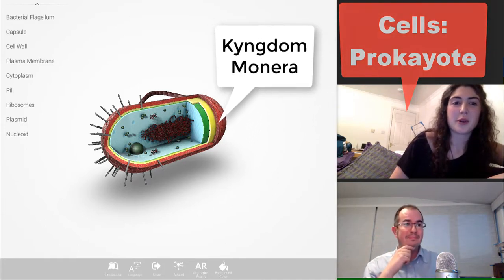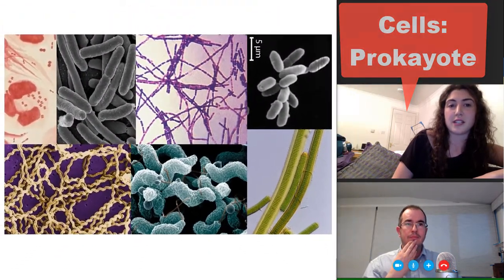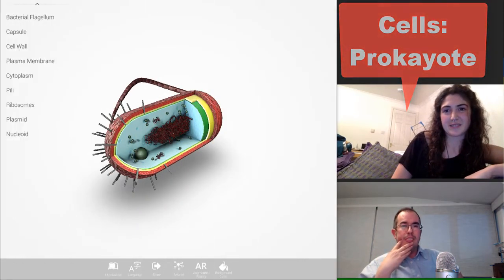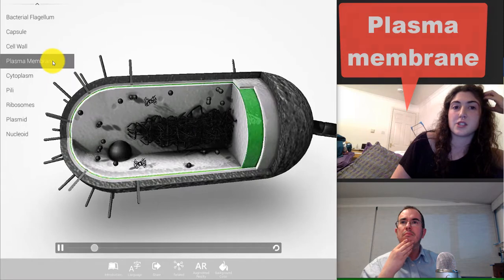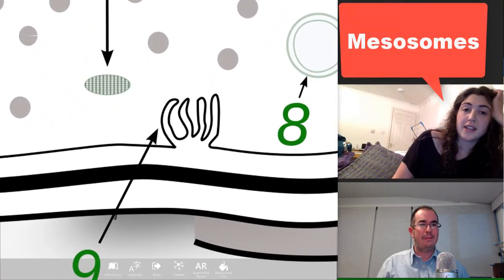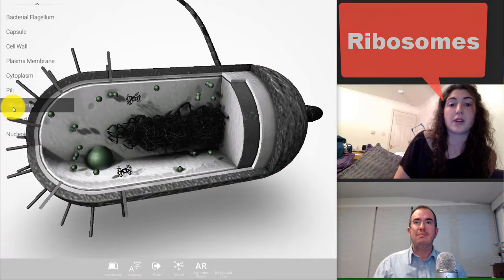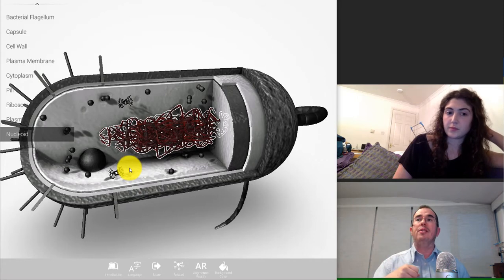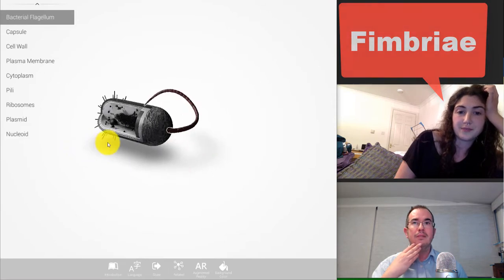The cell. A célula (II) . Células Procariotas. Prokaryotic cells. (Bioclip English- Galego)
Material creado para o ensino de bioloxía con alumnos bilingües en galego e inglés.
Descríbense as principais características das células procariotas.

Para optimizar a aprendizaxe  os vídeos DEBEN SER EMPREGADOS con material adicional no que o alumno debe debuxar modelos 3D, respostar cuestionarios, faver mapas conceptuais...
En breve teredes material aquí colgado. Se es profe e queres  contribuír, aínda que sexa cunha corrección ou consello, mándame unha mensaxe.
Xacobo de Toro Cacharrón é profesor de Bioloxía e Xeoloxía en ensino secundario.  Consellería de Educación  e Ordeación Universitaria da Xunta de Galicia.
Nina de Toro cursa o  3º curso de xenética na Universidade de Edimburgo e é bilingüe no emprego de inglés e galego.
Grazas a Lifeliqe por permitir o uso dos seus modelos 3D

Nivel :1º, 3º,  4º ESO   Level: k10- 12

Especial thanks to Lifeliqe to allow me the use of their 3D Models:

Todas as imaxes e vídeos usados están baixo licenzas  Creative commons e Dominio Público, excepto os modelos 3D de Lifeliq: